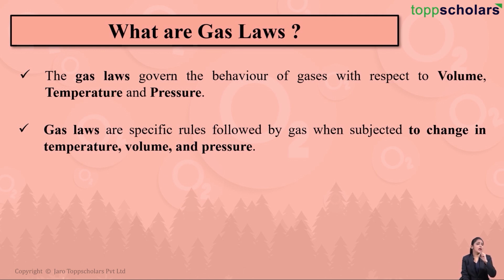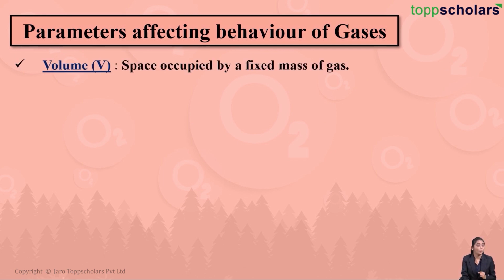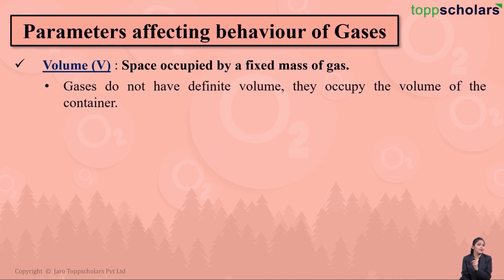The Gas Laws | Chemistry | Physical behavior of gases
What are gas laws? The behavior of a gas under known conditions of pressure, volume, and temperature are described by the laws known as Gas laws. This video explains how the physical behavior of gases depends on three standard variables; temperature, pressure and volume.